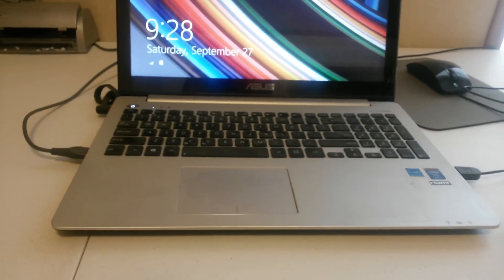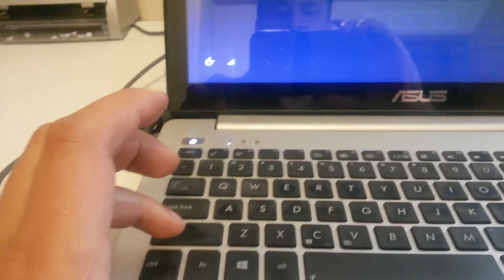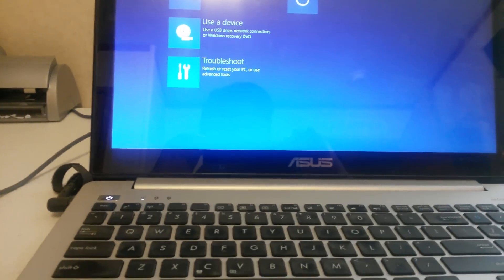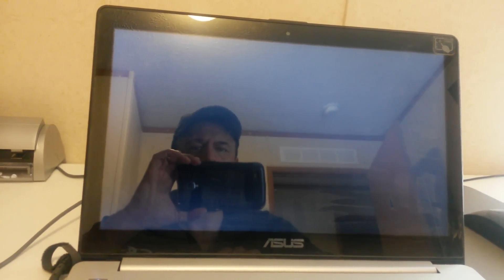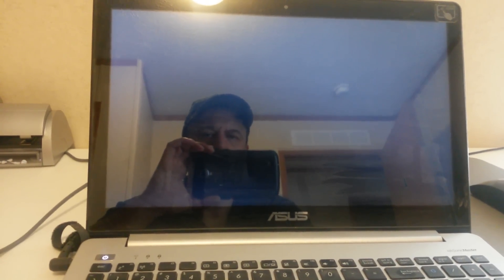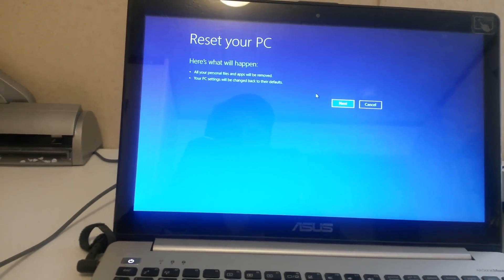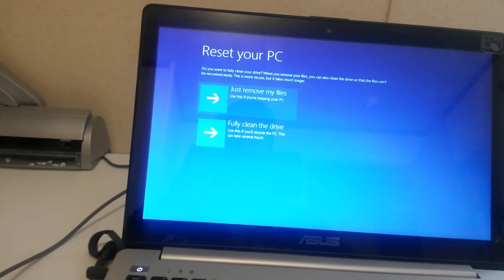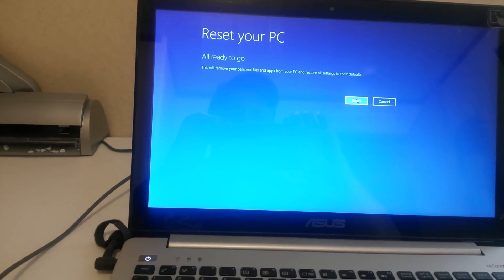Bypass or reset password windows 8 or 10 no download Free